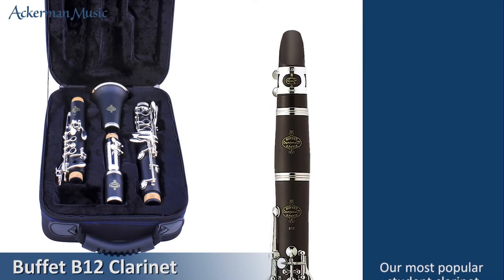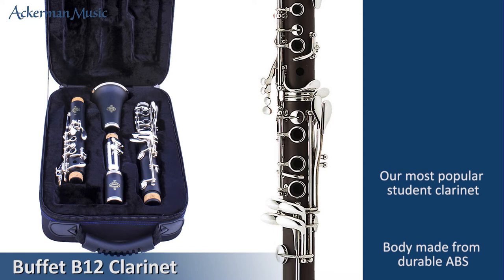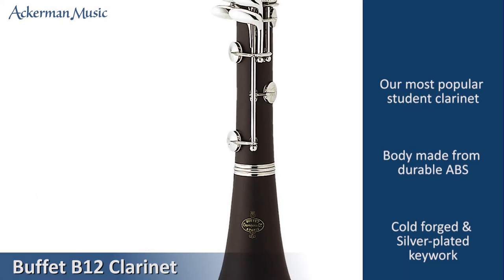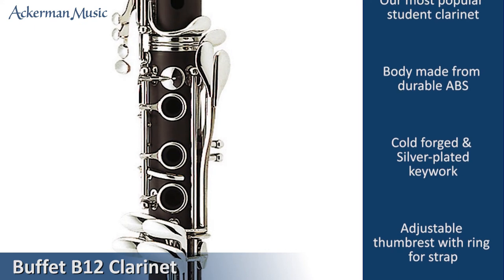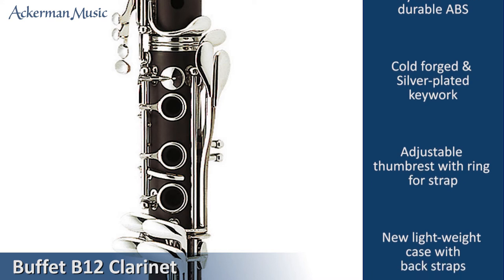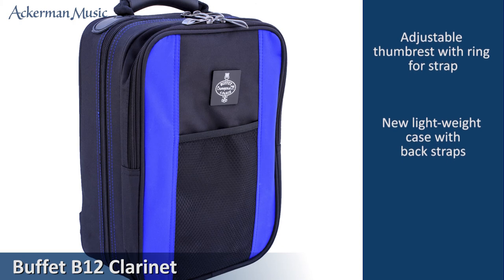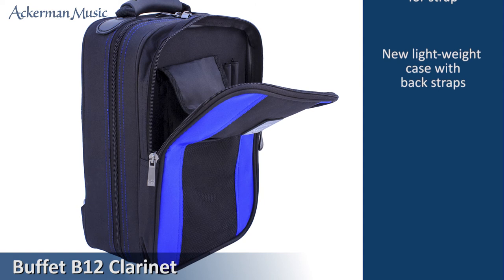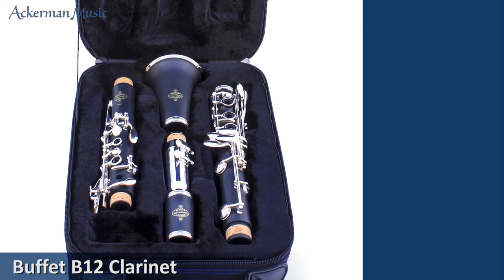Buffet B12 Clarinet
The Buffet B12 Clarinet is one of the most popular student clarinet outfits. The new version now has a light-weight case.